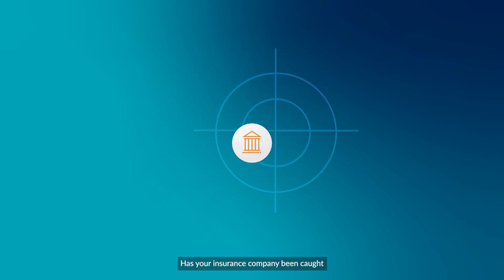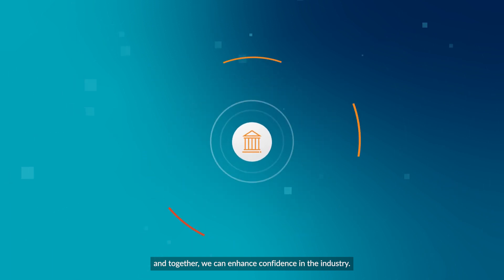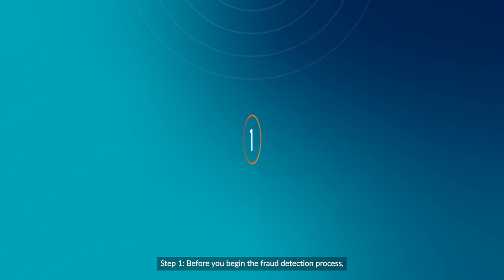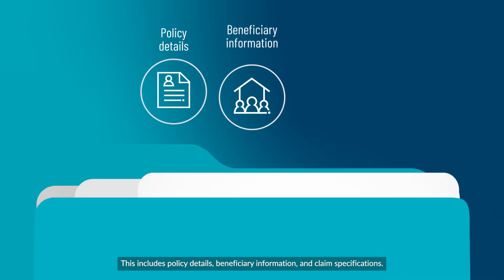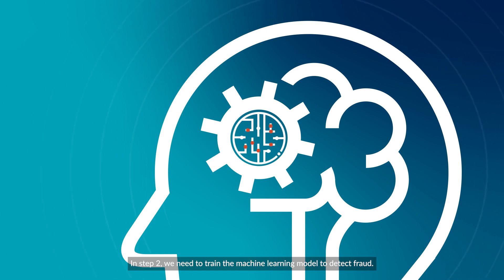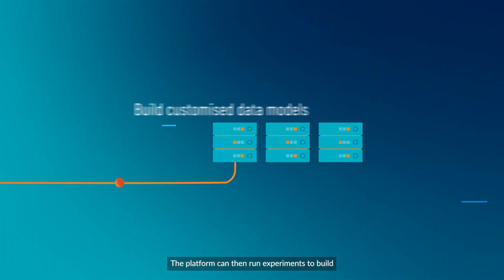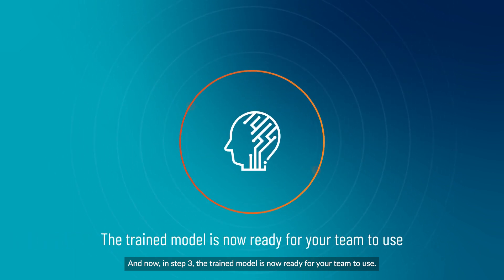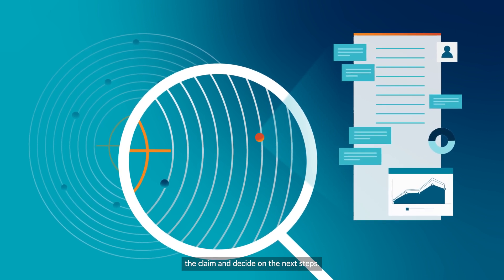Insurance fraud detection through automation and machine learning algorithms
Has your insurance company ever been caught in the crosshairs of fraudulent claims? Watch this video to learn how to use automation and machine learning algorithms to detect fraud in three simple steps.